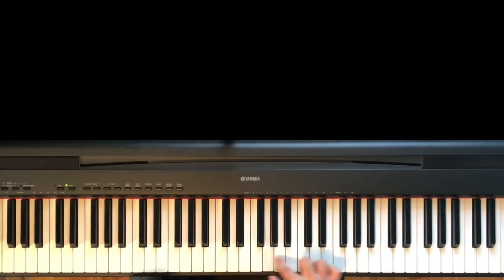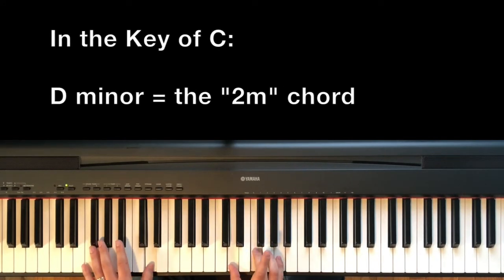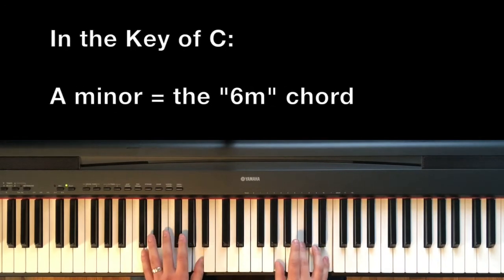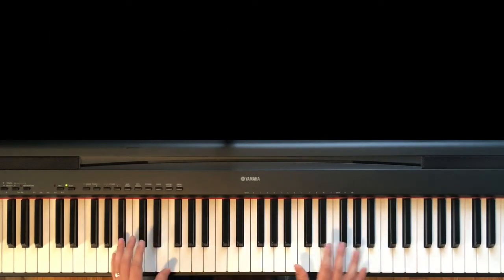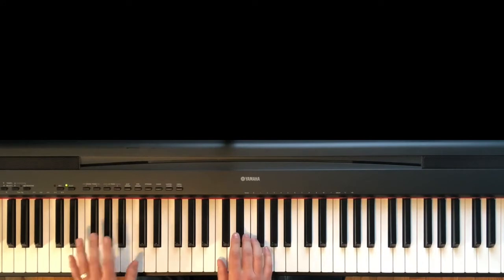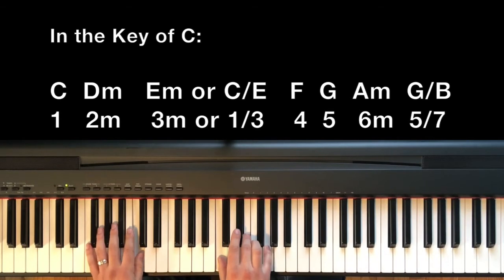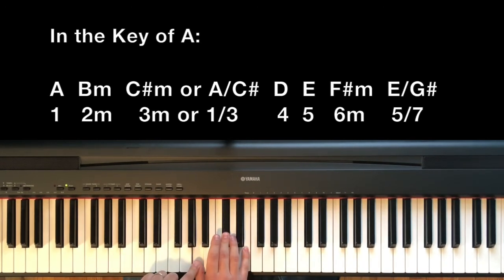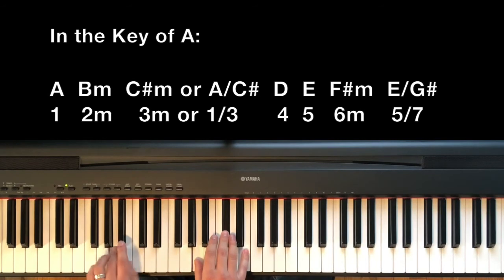Nashville Numbers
Explanation of the Nashville Numbers System, which assigns numbers to each note of the scale and the chords that are built from those notes.  Thinking in numbers rather than letters helps musicians to transpose to different keys quickly and easily.